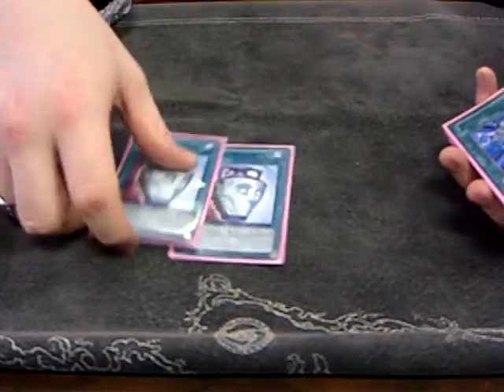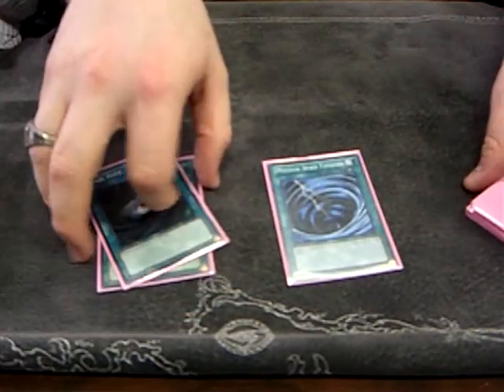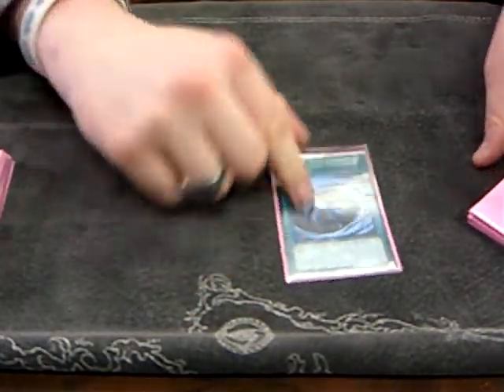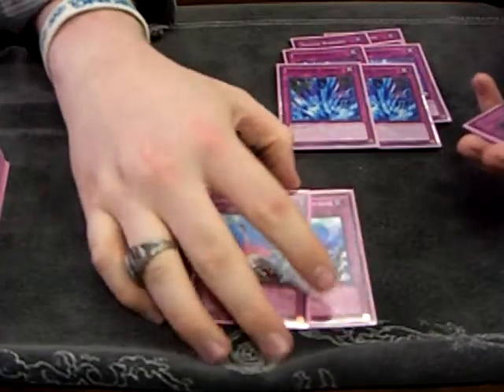Yu Gi Oh Madolche Deck Profile!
Here's a deck profile of the sweet sweet sweet candy people.